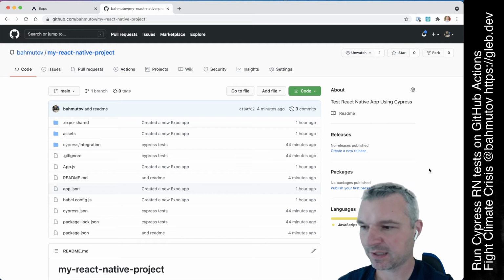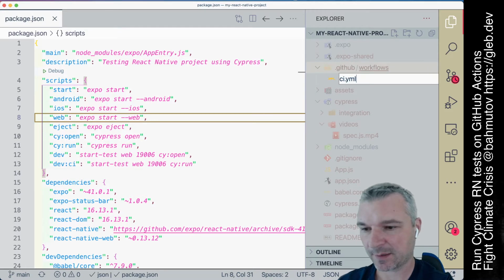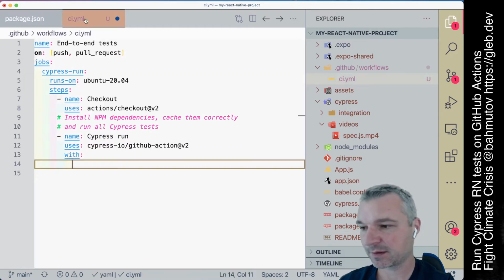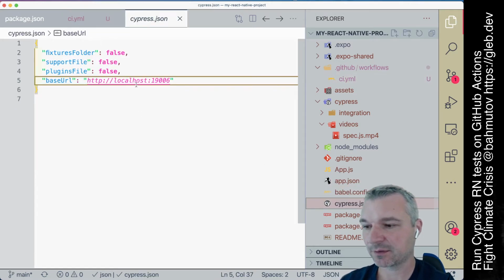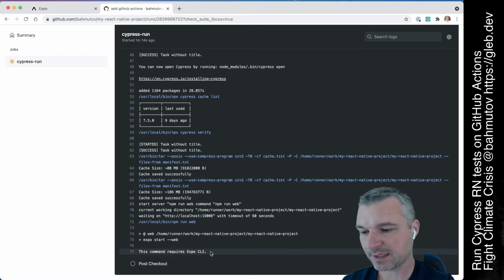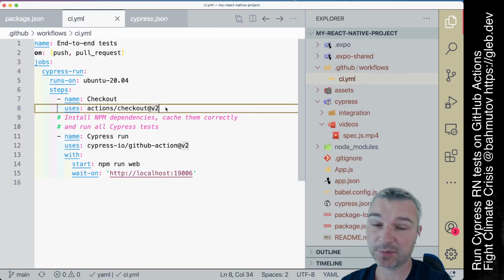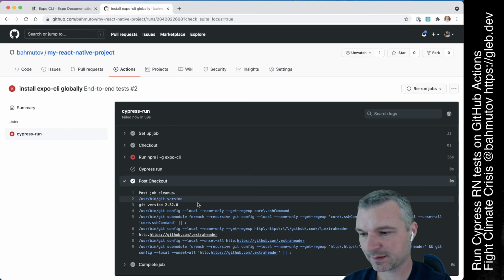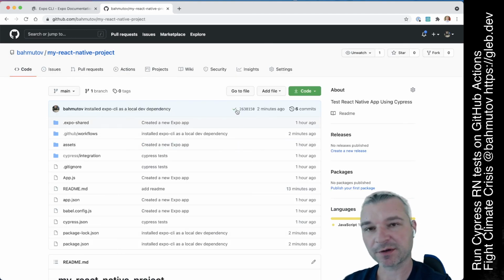Run Cypress React Native Tests Using GitHub Actions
We will set up a GitHub Actions workflow to run Expo + Cypress React Native tests on CI. See the code in